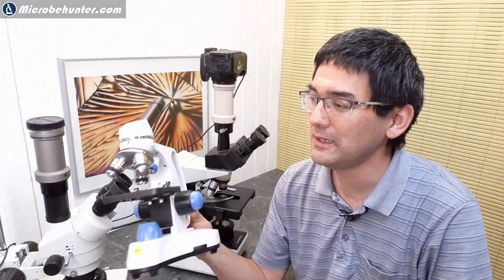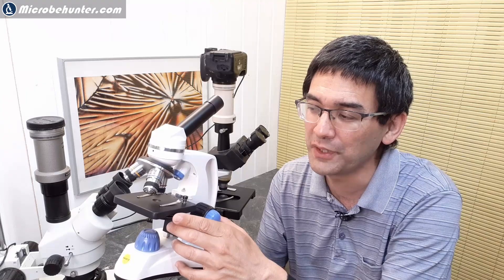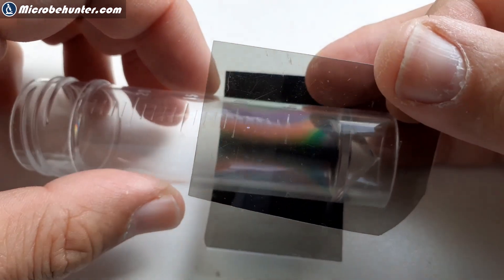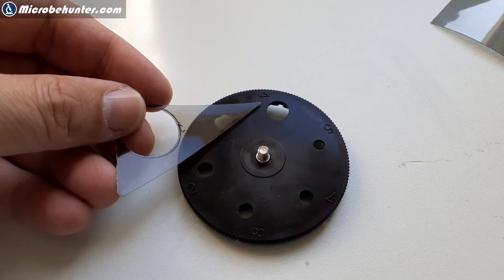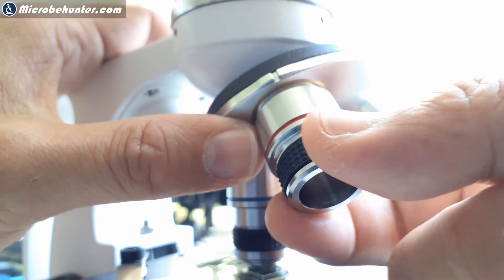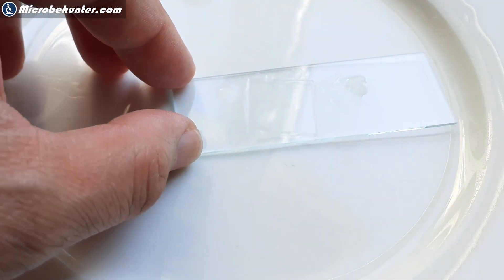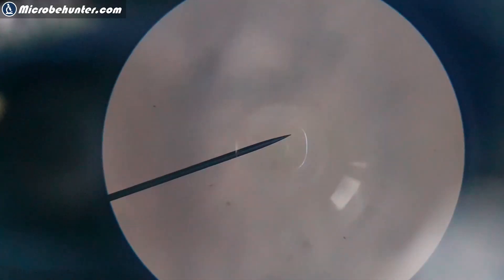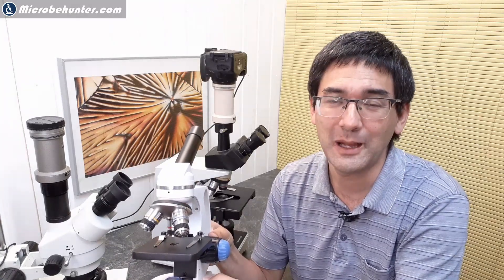🔬 Upgrading a microscope to POLARIZED light microscopy | Amateur Microscopy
Improvised polarized light microscopy can be easily done. You only have to add two polarizing filters.